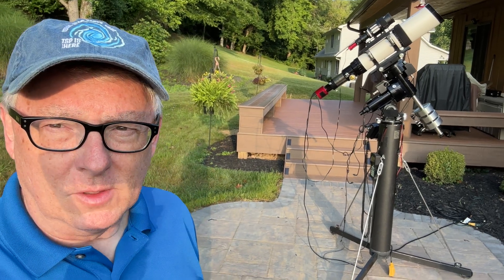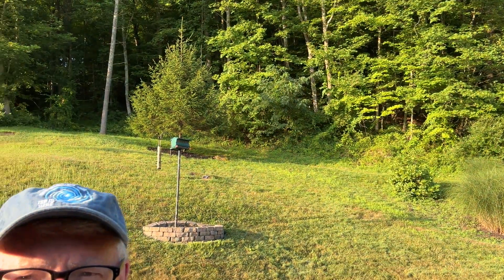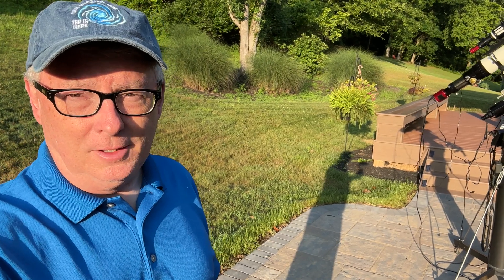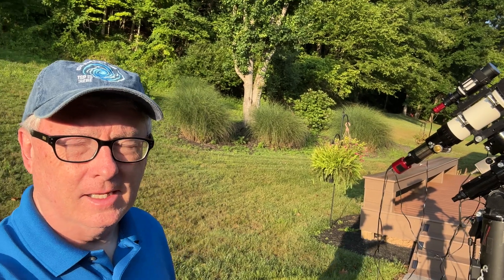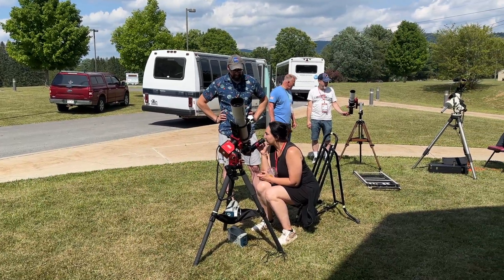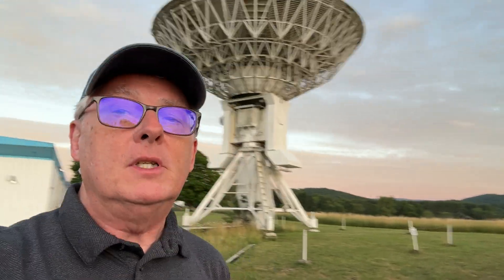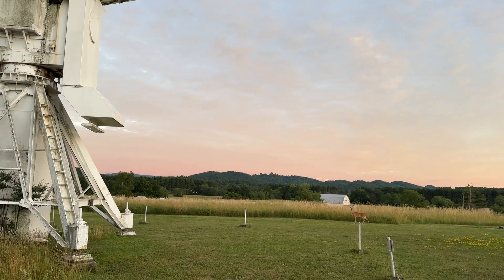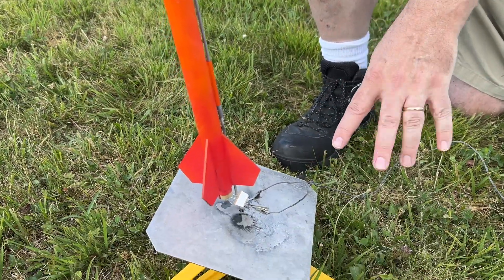Green Bank Star Quest 2024: An Experiential report and Music Video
The Green Bank Star Quest is a "not to be missed" astronomy event.  I share the experience of the star party in this video with a music video at the end presenting my most recent images.

Link to Richard Tatti whom presented the time-lapse technique with Zeapon gear.

Astro-Physics 130EDF
Astro-Physics 92mm Stowaway
Astro-Physics Mach1GT